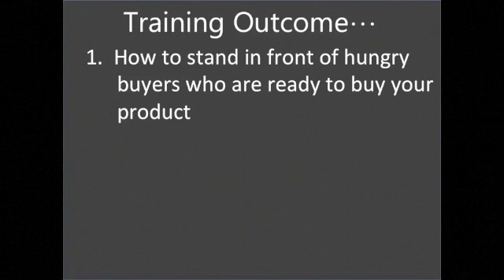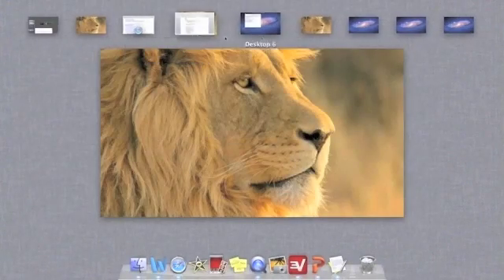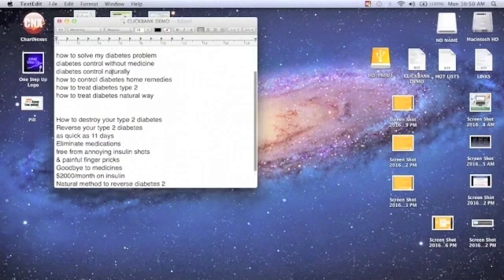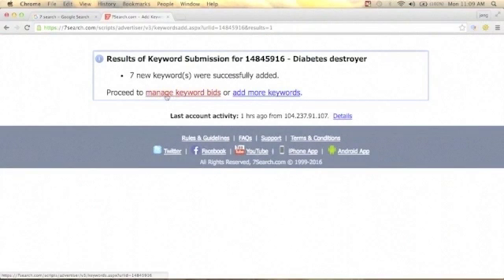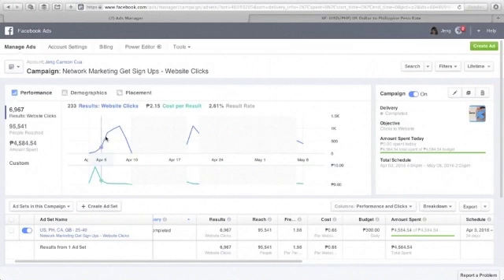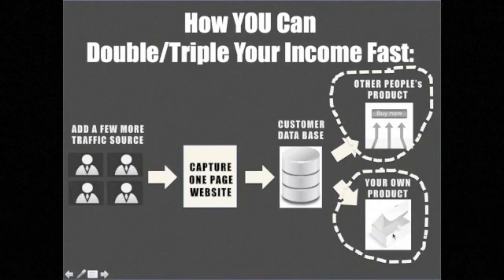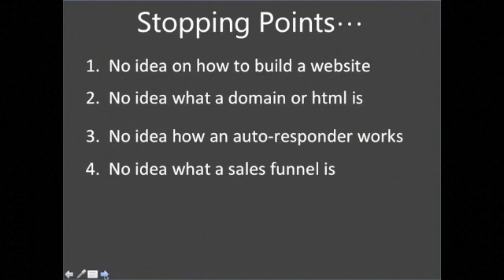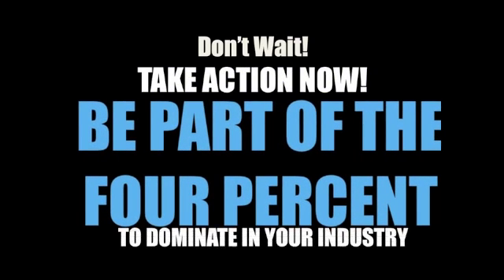How To Get Targeted Traffic that converts! As Low as $0.01